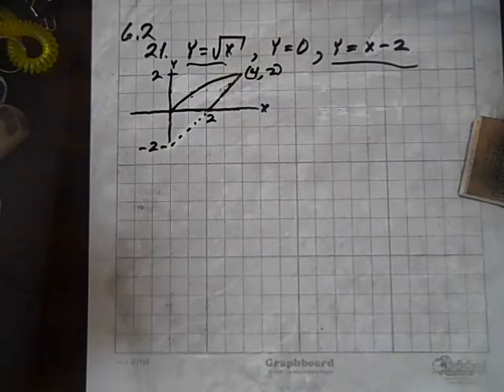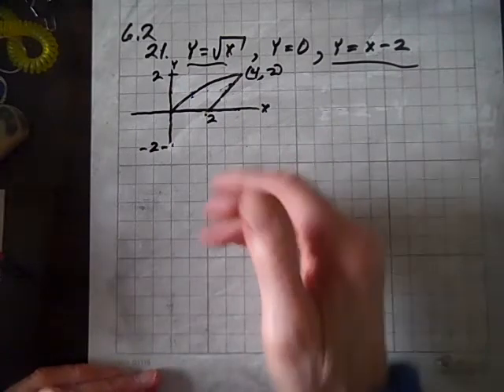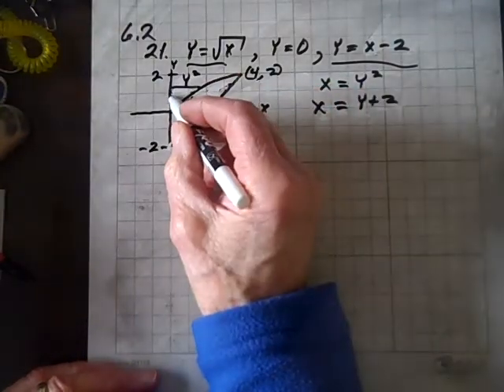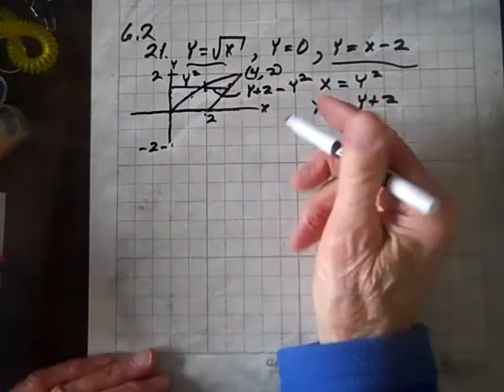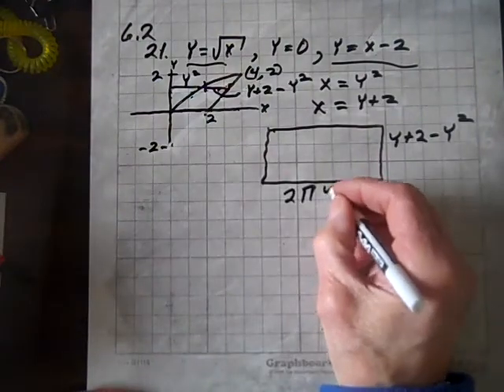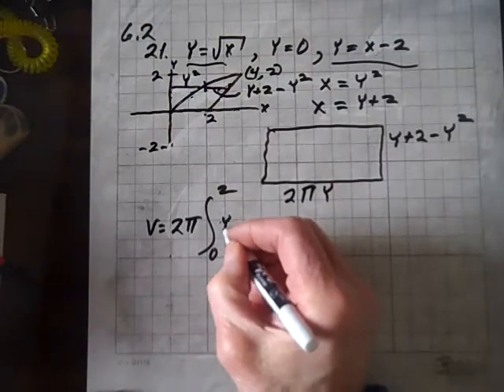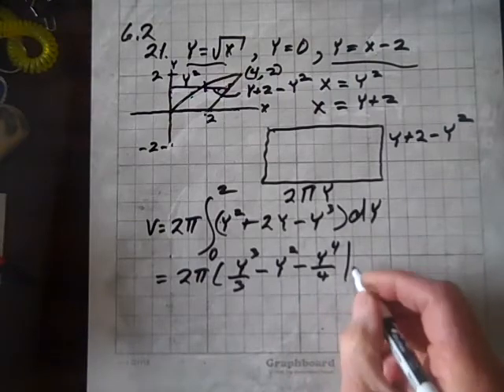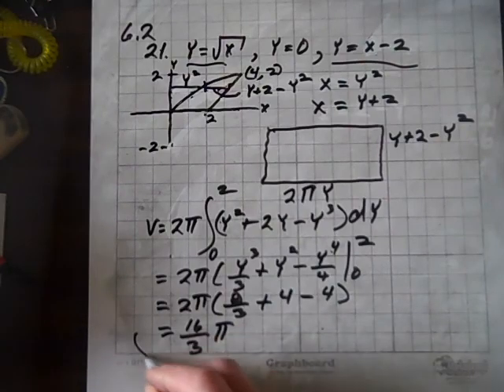Calculus II Section 6 2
Volumes Using Cylindrical Shells